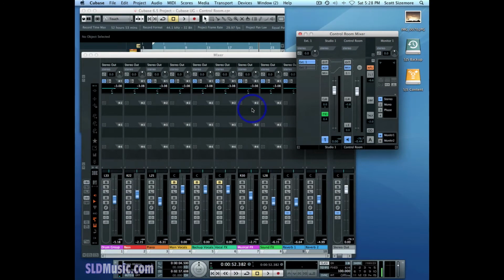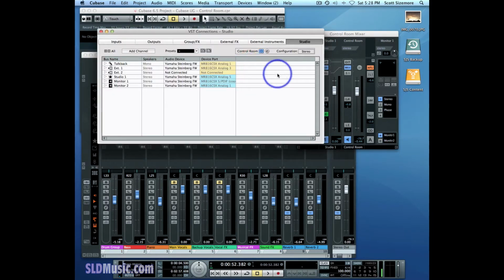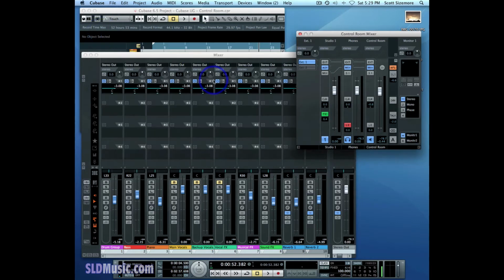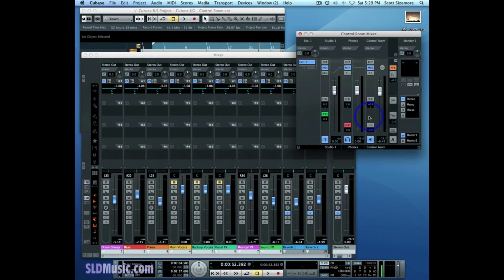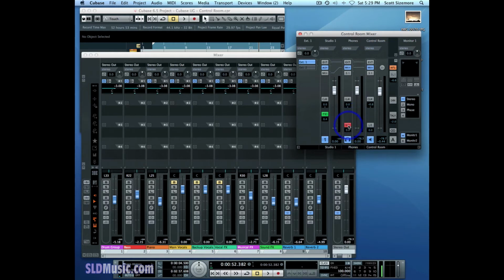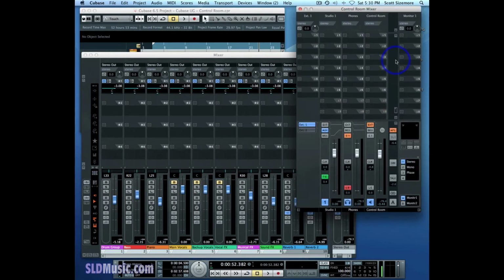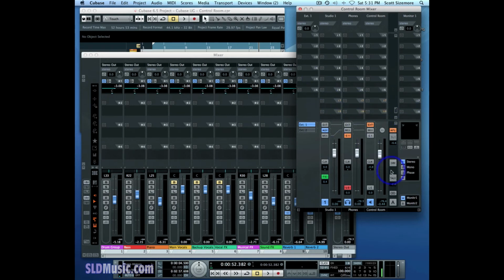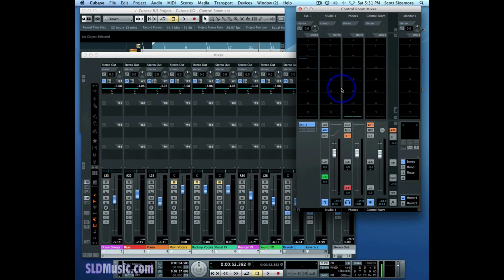Demystifying the Control Room in Cubase - Part 15 - The Headphones Channel & Control Room Inserts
Part 15 of 18 Tutorial Videos that demonstrate the features of Cubase's Control Room in a step by step and clear way.  In this video, we'll explore what the headphones channel is, and look at the control room inserts.